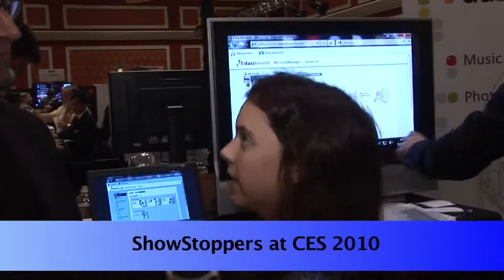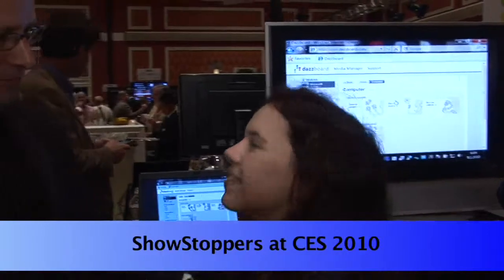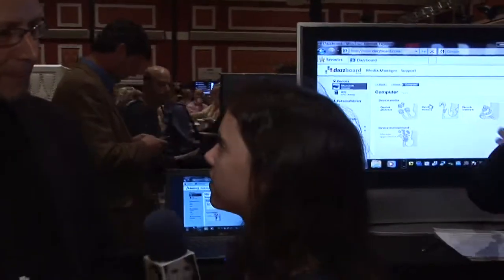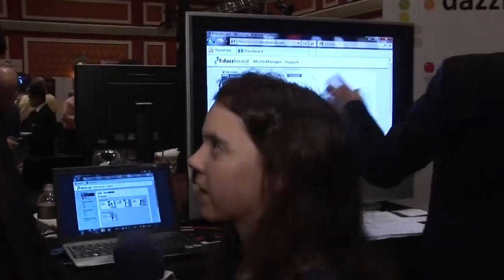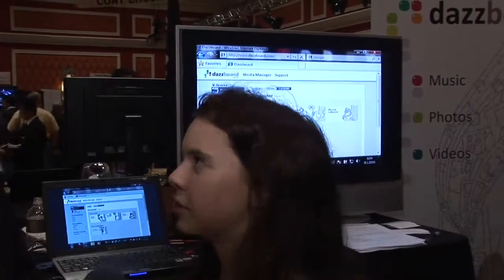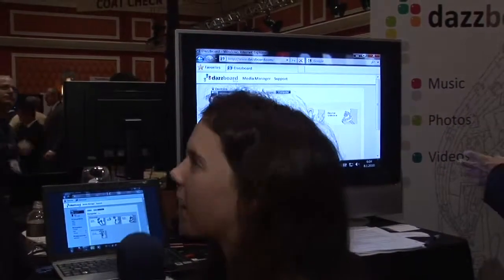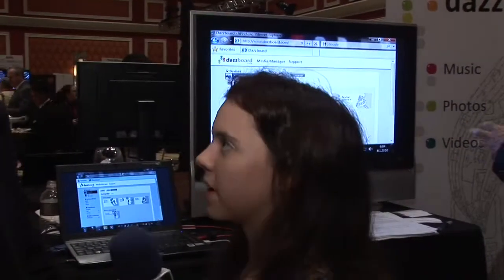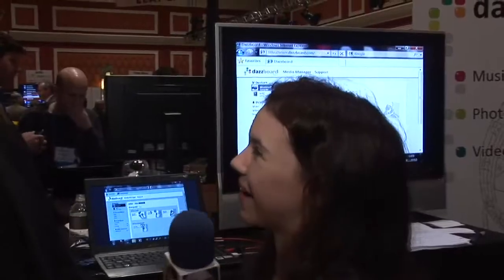Dazzboard Interview CES 2010 by Jennifer Smart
Here is my interview about Dazzboard from the Showstoppers event at CES. Dazzboard helps you manage media from different devices, all in one place online.